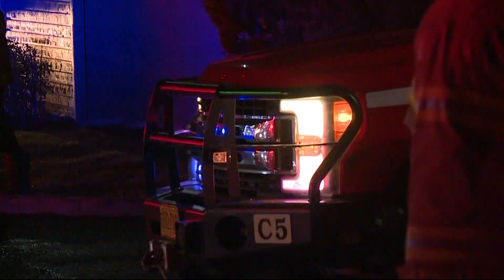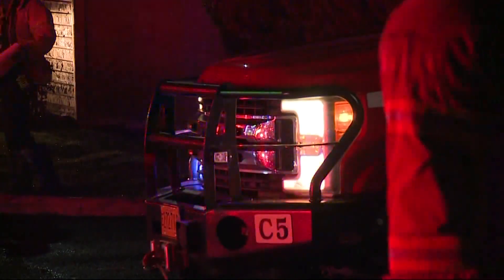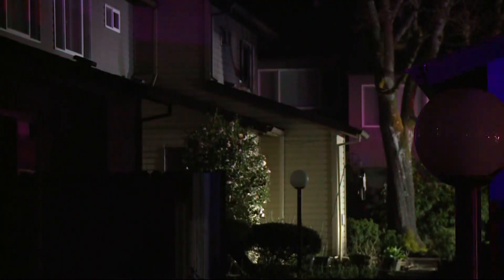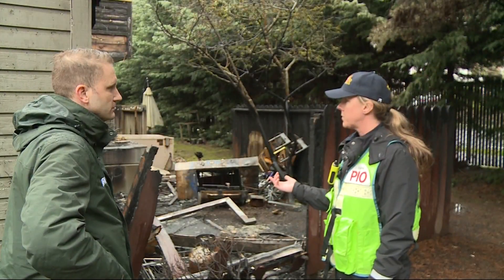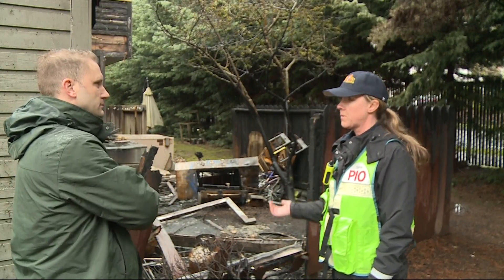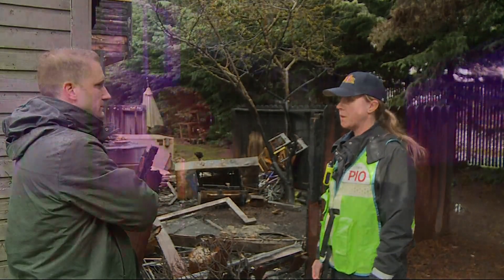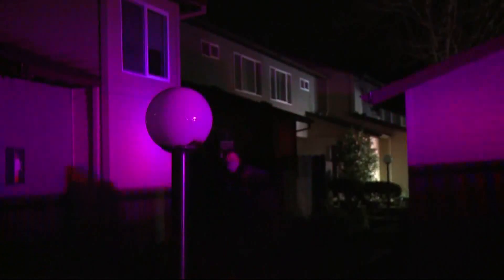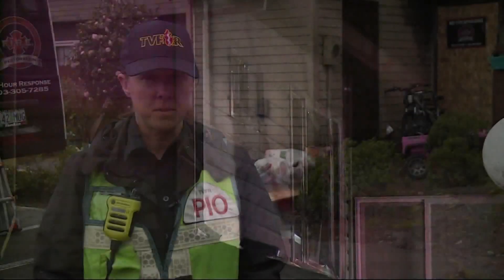Beaverton apartment fire displaces 10 people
A two-alarm apartment fire in Beaverton on Sunday has displaced 10 people, Tualatin Valley Fire and Rescue said.

On March 20 at 8:28 p.m., 911 dispatchers received multiple calls a fire at an apartment building off Southwest Menlo Drive and Allen Boulevard. Neighbors and people driving along Allen Boulevard reported seeing flames and a large column of smoke coming from the building.

Emergency crews arrive on scene and found the first and second story unit of a fourplex on fire, with flames spreading through the shared attic space. While extinguishing belongings, crews came across a pet rabbit inside a cage on the porch. The rabbit was unharmed and reunited with its owner.